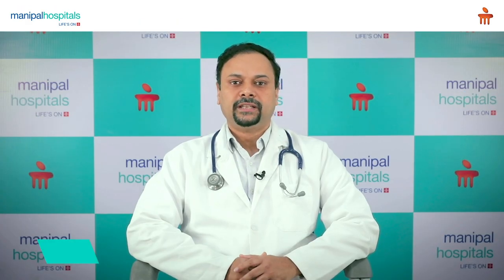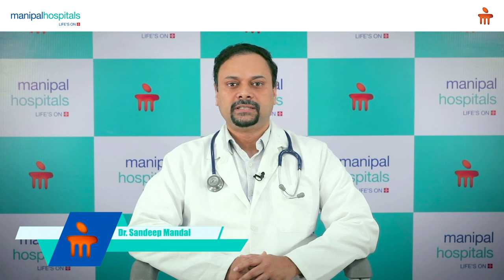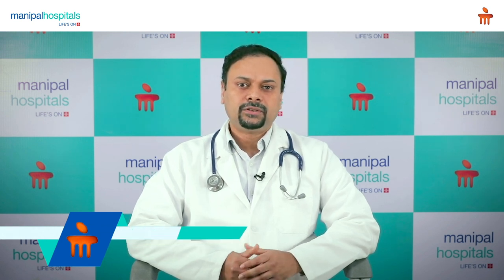Kidney and its Chronic diseases | Dr. Sandeep Mandal | Manipal Hospital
Did you know? Diabetes and Hypertension are the major causes of chronic kidney diseases. Watch the complete video where Dr. Sandeep Mandal, Consultant - Nephrologist, Manipal Hospitals Gurugram, sheds light on crucial kidney functions and the factors that lead to hampering them.